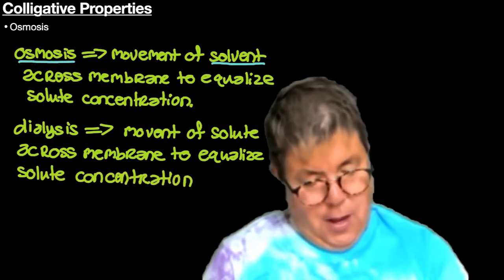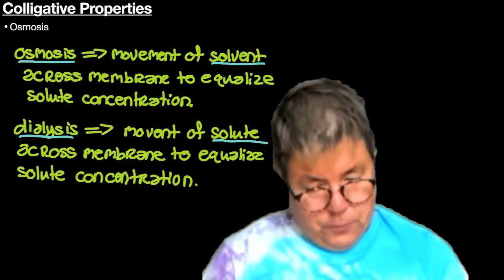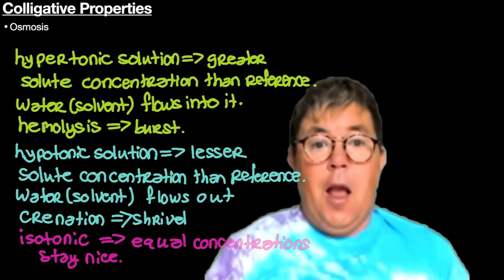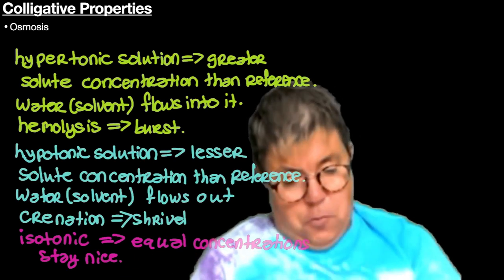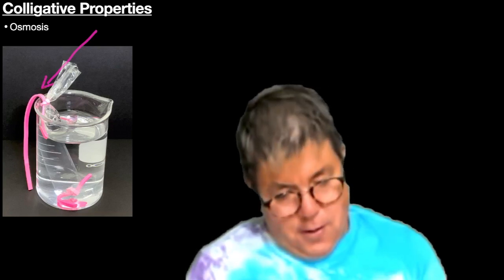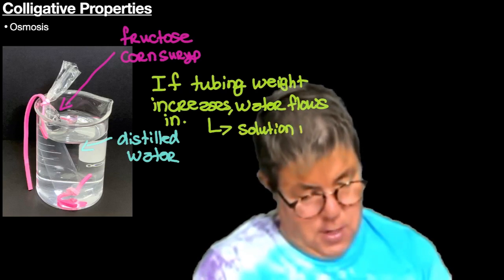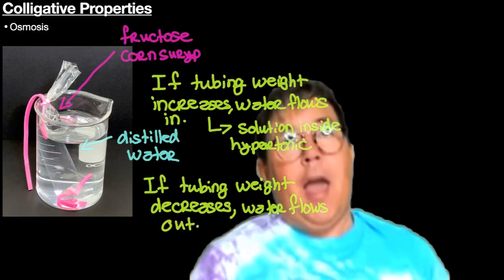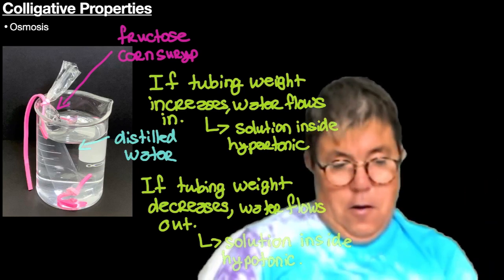Colligative Properties: Osmosis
This video is the first video in a three part series about colligative properties. It explains osmosis and dialysis. Additionally, it reviews the terms hypertonic, hypotonic, and isotonic solutions. The video is made for CHM 1032 lab.